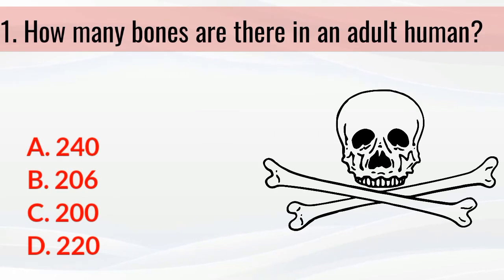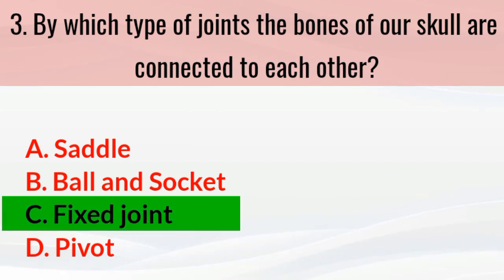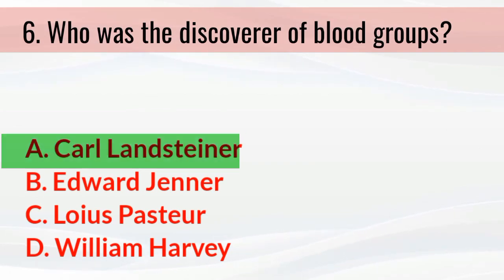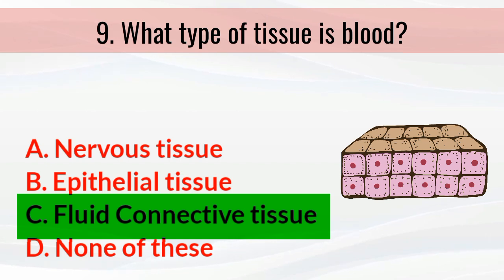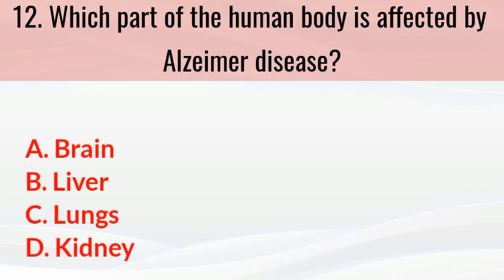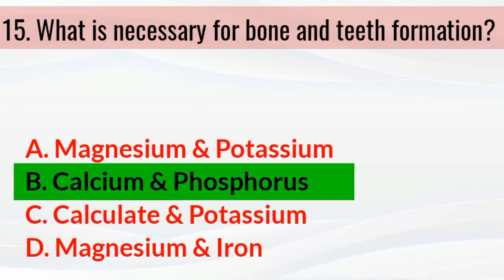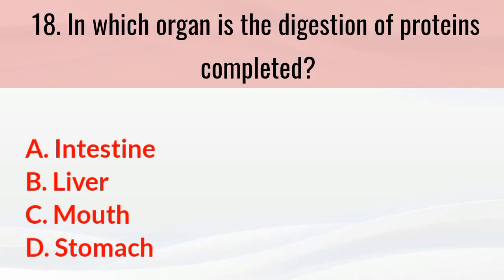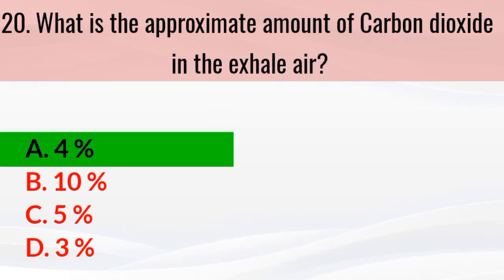Human Body (PART-3) | Science Gk for Competitive Exams | General Knowledge | Gyan Kalam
Science GK for Competitive Exams | Top 20 Science Gk | General Knowledge | GK in English | Gyan Kalam

In this video, we'll be answering some questions about Science GK from English learners. If you're looking to improve your GK skills, be sure to check out this video and be prepared to learn some serious GK wisdom!

Top 30 Important General Knowledge Questions | GK Questions and Answers| GK Quiz | GK Questions

Hello Everyone,

Welcome to GK Quest Masters!

In this video, we bring you a collection of the Most Important and Frequently Asked General Knowledge Questions. Perfect for students, competitive exam aspirants, and trivia enthusiasts. This video covers a wide range of topics including Current affairs, History, Geography, Science, and more. Boost your knowledge and stay ahead in your preparations for exams like UPSC, SSC, Bank PO, and others.

gk questions
gk questions and answers for competitive exams
important gk questions and answers
important gk for all competitive exams
lucent gk important question in english
gk question
gk question and answer english mein
gk afroz
gk ke question
gk gs
gk quiz
general knowledge
gk quiz questions and answers
interesting gk questions and answers
100 gk questions
gk important questions and answers
important gk question and answer
important quiz questions and answers
general knowledge questions and answers
general knowledge interesting questions
all india gk most important question
gk india questions and answers
gk questions for competitive exams
gk questions and answers with options
most brilliant gk questions
world gk important questions
top 30 India gk questions and answers
lucent general knowledge questions
lucent general knowledge book
india gk previous year question paper
general knowledge key
top GK questions frequently asked in exams
Indian History & Geography
top GK questions for Competitive exams
Latest current affairs
Important GK for SSC, UPSC, and Bank exams
Fun trivia and facts
Current Affairs 2024
Science & Technology
Static GK